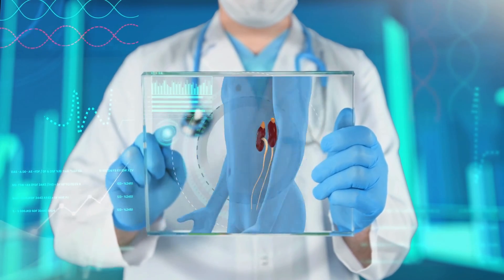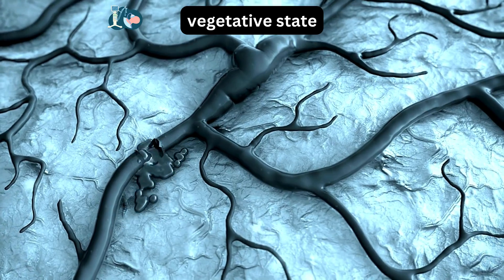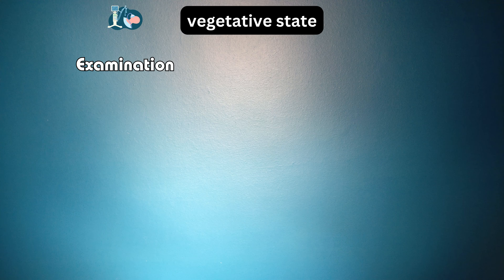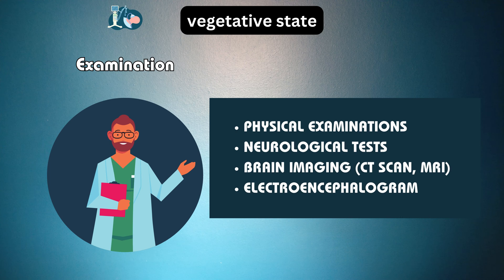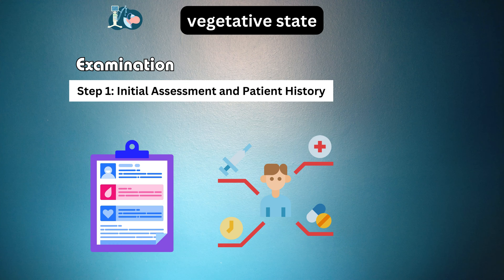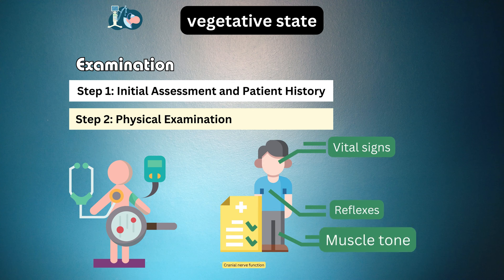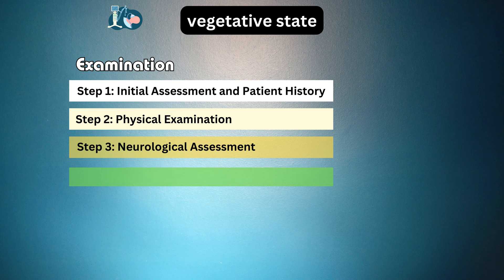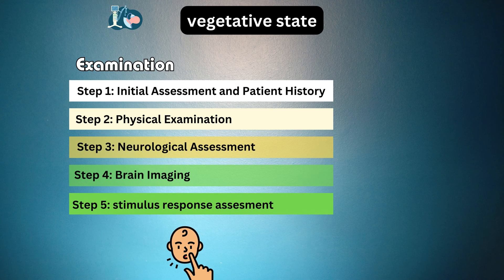How to examine patients in a vegetative state?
Unlock the complexities of examining patients in a vegetative state with our latest video! 🌐 In this insightful presentation, we delve into the nuanced process of assessing and understanding patients who find themselves in a vegetative state. Whether you're a healthcare professional, a caregiver, or someone eager to broaden their knowledge in medical practices, this video is a must-watch.

👩‍⚕️ Key Topics Covered:

Understanding the medical definition of a vegetative state.
Exploring the neurological assessments used in examining patients in this condition.
Discussing the challenges and advancements in the field of neurology related to vegetative states.
Providing insights for caregivers on the importance of comprehensive patient care.
💡 Why Watch?
This video aims to demystify the examination process, offering valuable information and considerations for healthcare practitioners, families, and individuals keen on learning more about this critical aspect of medical care.

📚 Educational Resources:
Explore additional resources and references related to examining patients in a vegetative state. Stay informed and enhance your understanding of neurological conditions.

Join us on this informative journey into the examination of patients in a vegetative state. Your engagement and comments are vital to fostering a supportive community of knowledge. Share your thoughts and experiences below, and let's continue learning together! 🩺💚